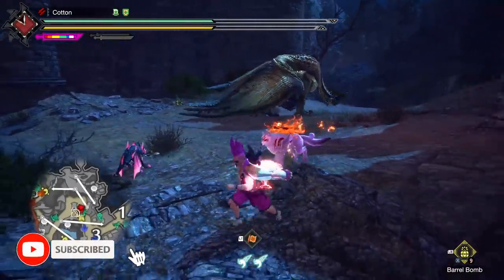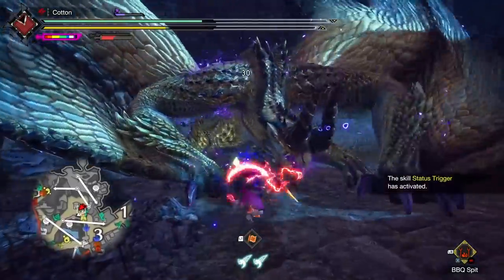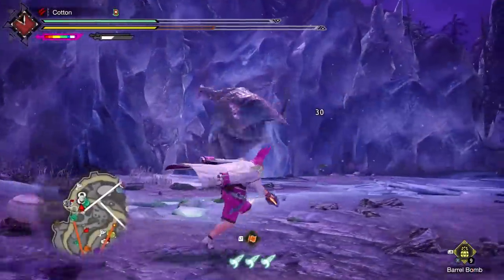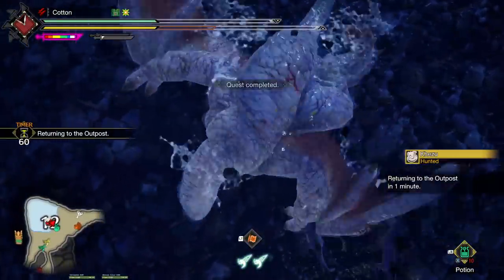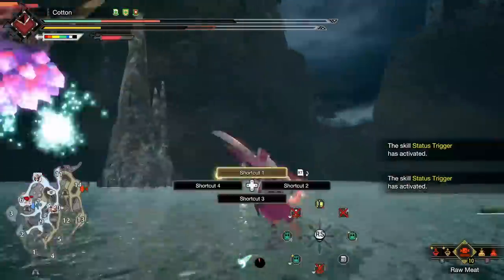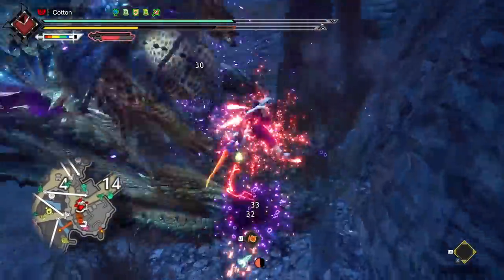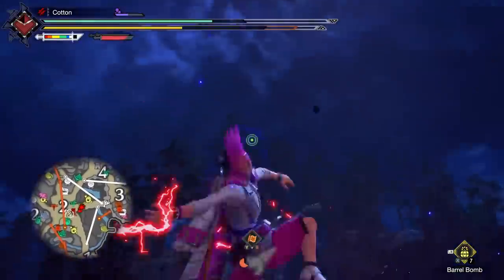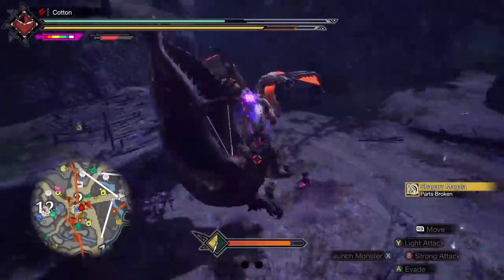Poison is Actually OP Now in Sunbreak - Status Secret Explained - Monster Hunter Ride Sunbreak!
A deep look into Poison, how best to use it and just how good it is! Enjoy!